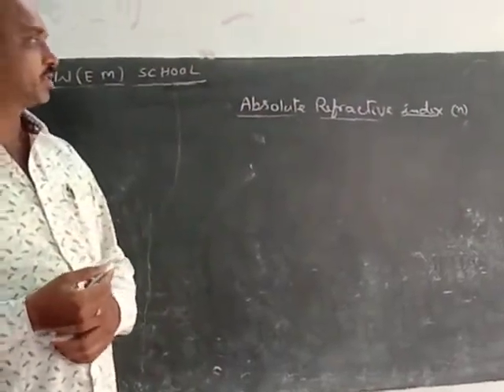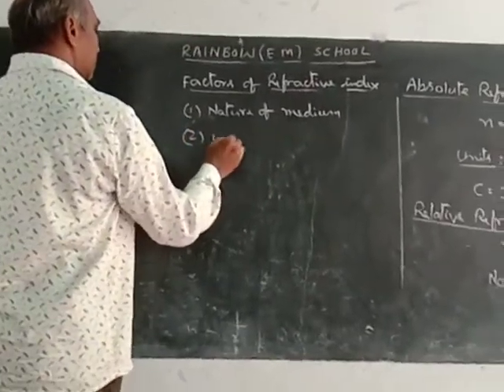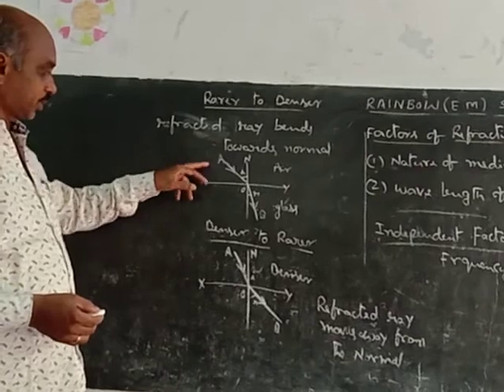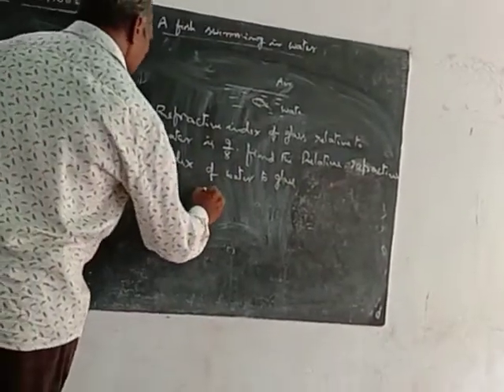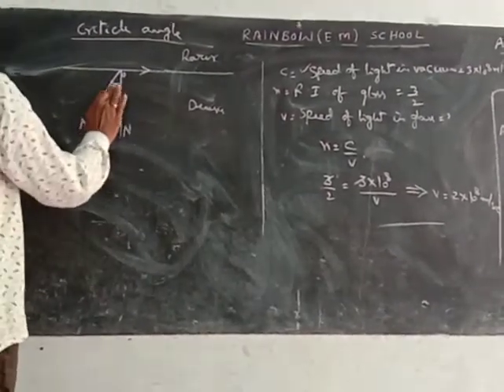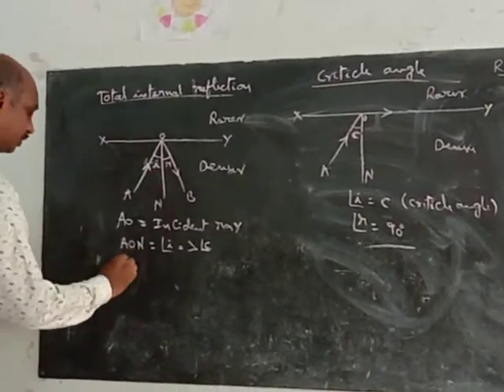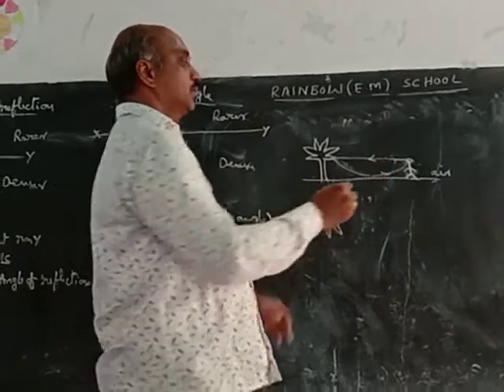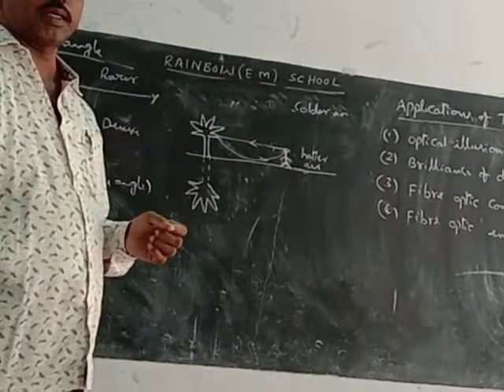Physics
Rainbow schools